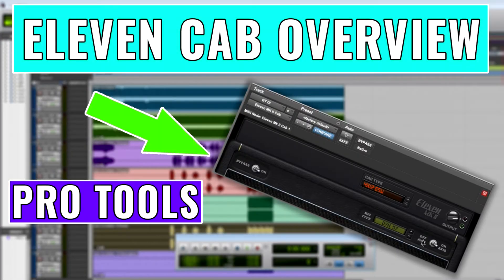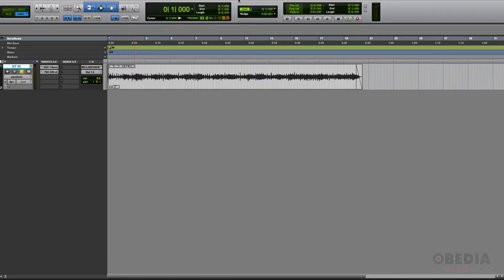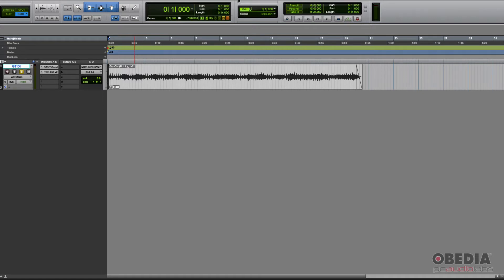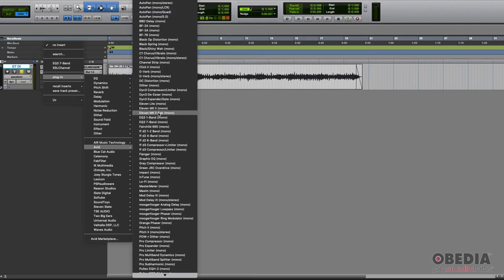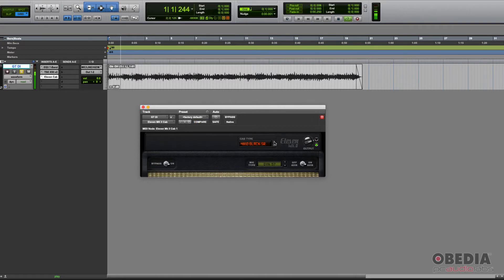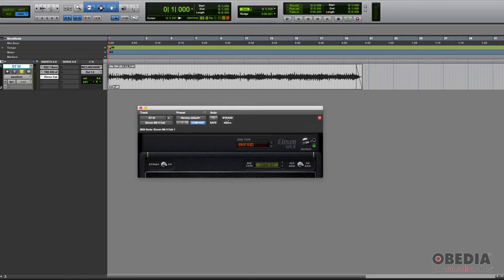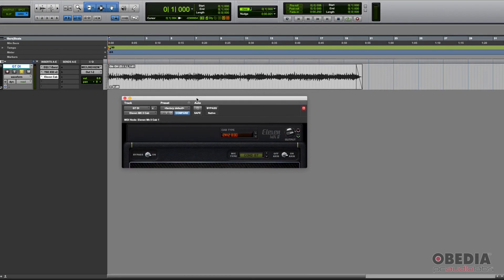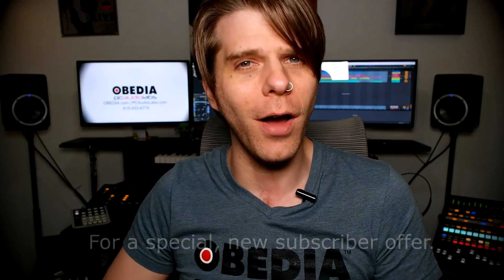Avid Pro Tools: Eleven MKII Cab Module Plugin -- OBEDIA Digital Audio Training & Tech Support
In this video, OBEDIA shows you how to use the Eleven MK II Guitar Amp Simulator plugin and its associated virtual cabinet modules in Pro Tools. Using the Eleven MK II Virtual Amplifier plugin in Pro Tools, you can simulate thousands of guitar amplifiers, cabinets, effects, and more, to make recording guitar in Pro Tools a breeze!